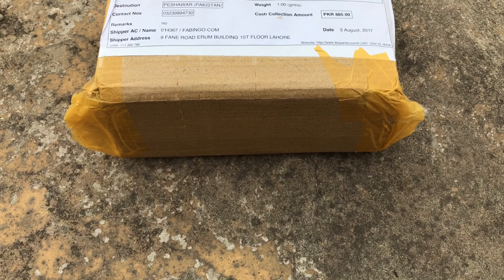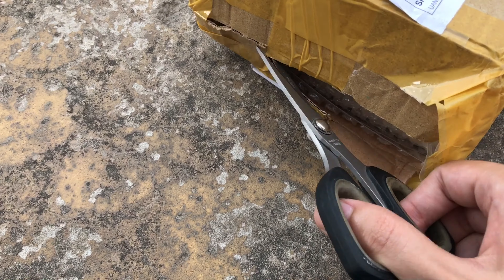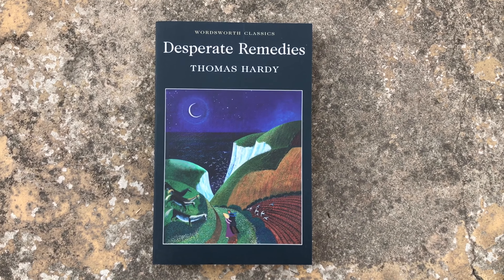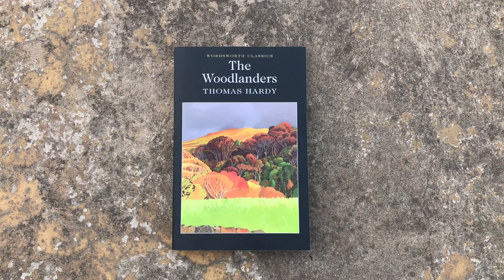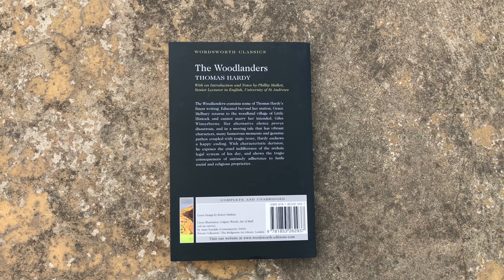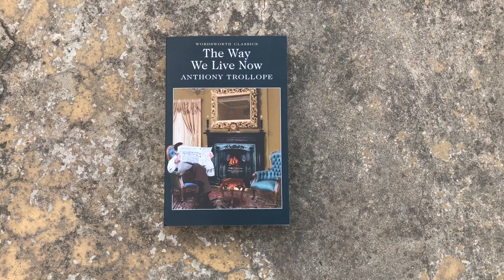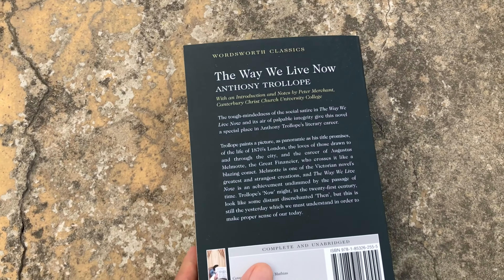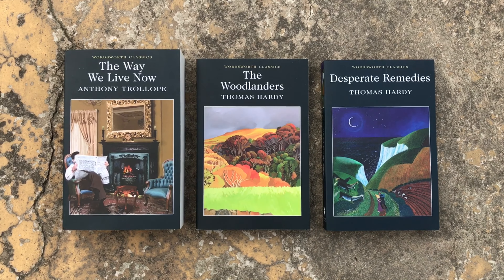Unboxing Wordsworth Classics III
3 NEW BOOKS!

I am Reesha and this is fortheloveofclassics
I love to read books and make videos about them.
I am done with studying medicine and am now a junior doctor.